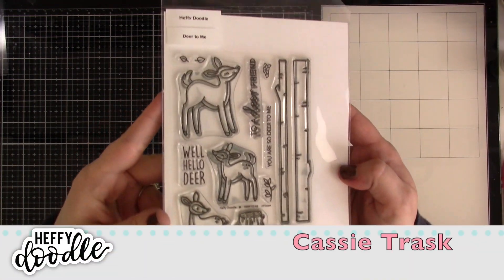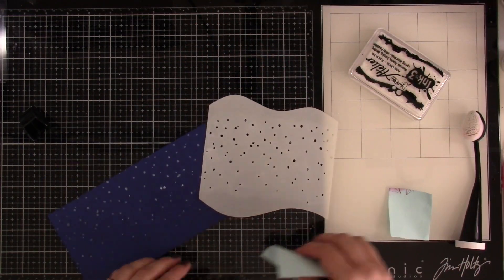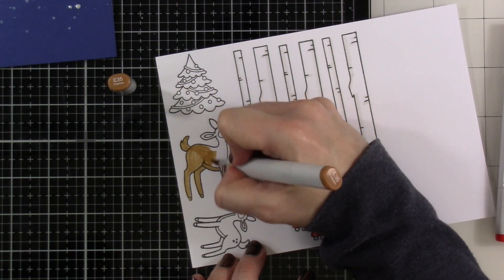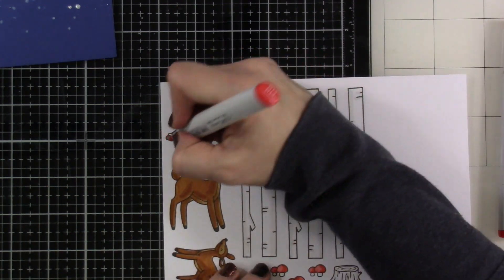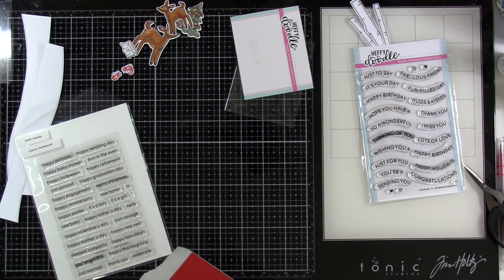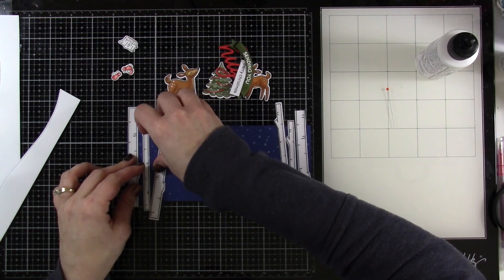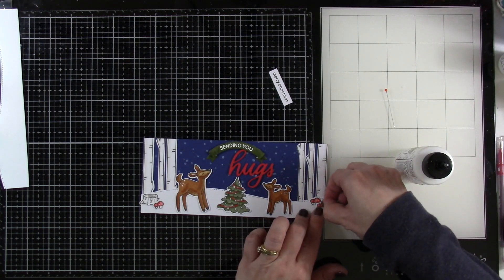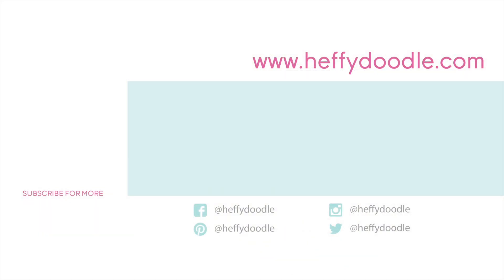Christmas Hugs with Heffy Doodle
Cassie is sharing this fun winter slimline scene!

• Wanna Build A Snowman Clear Stamp Set - Heffy Doodle

• Multi Pack 8.5" x 11" Cardstock (24 Sheets) - Heffy Doodle